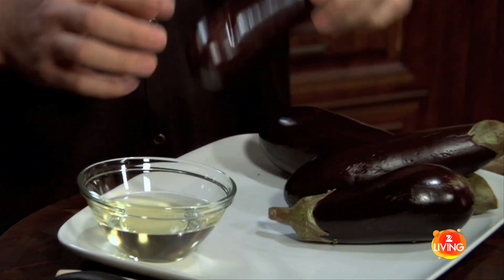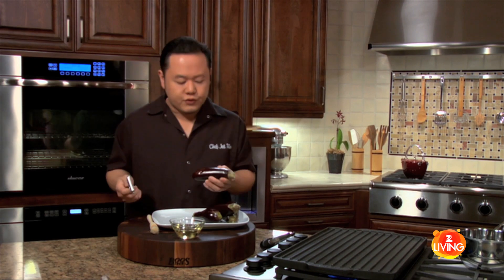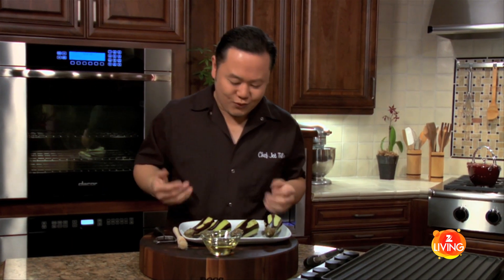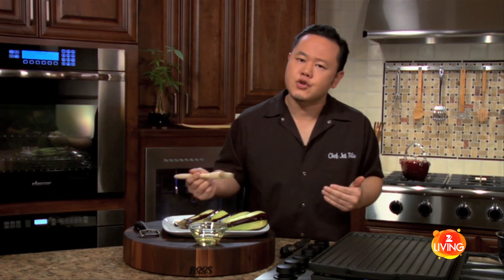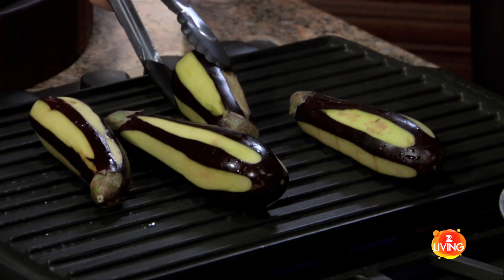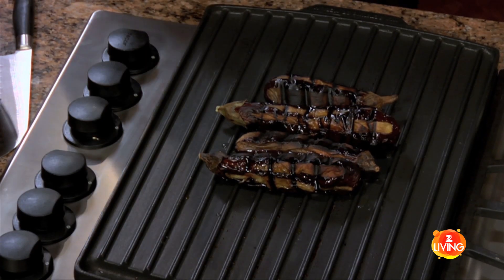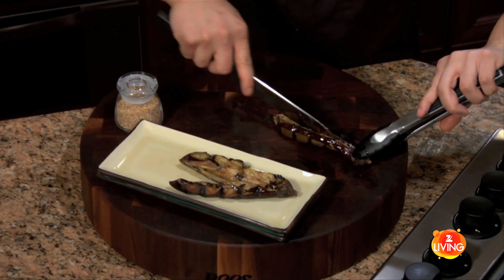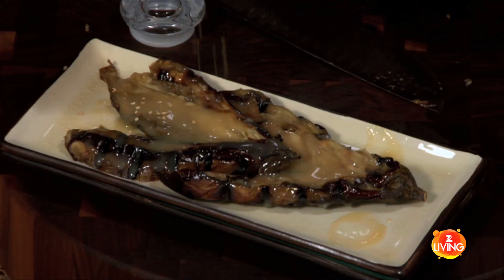Japanese Grilled Eggplant Recipe: Chasing The Yum | Video | Z Living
Semi-peel your egg plants just so that it aids in grilling. Grill your eggplants in canola oil and glaze them with yellow miso sauce. Garnish your sweet and tender treat with sesame seeds for an added savor.